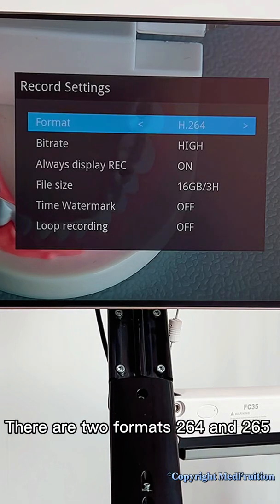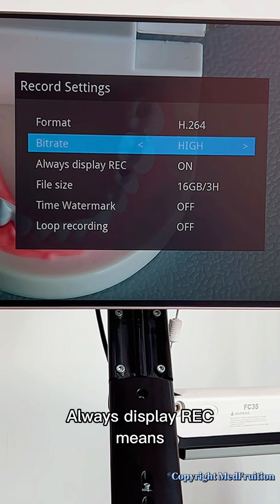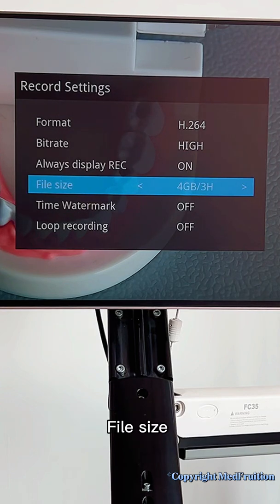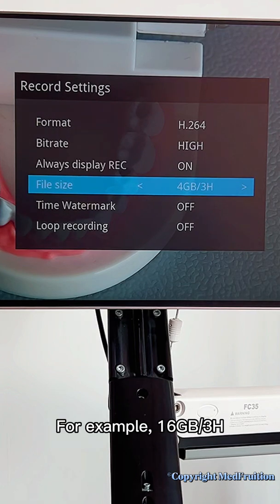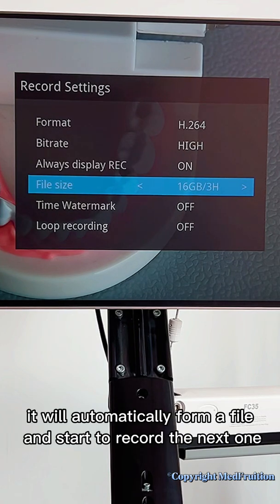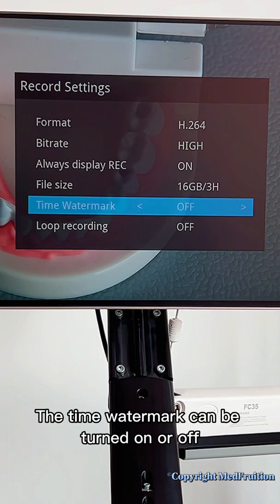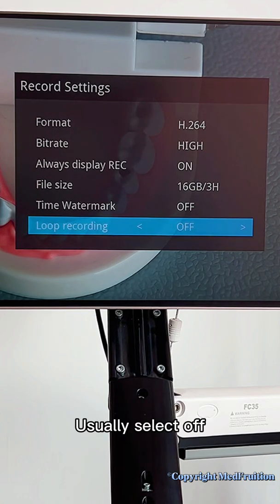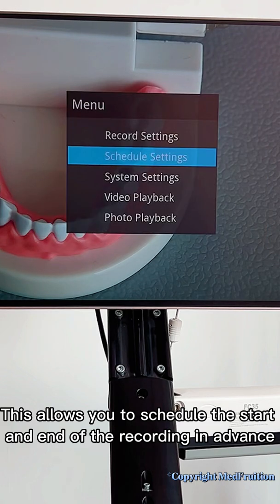How to Use the Remote Control of the Recording Box of the Dental Camera Recorder System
Our dental camera recorder system has a recording box, so that you don't have to use a computer to make the video.  The recording box has a remote control itself. Please get familiar with the remote control by watching this video. Thank you!